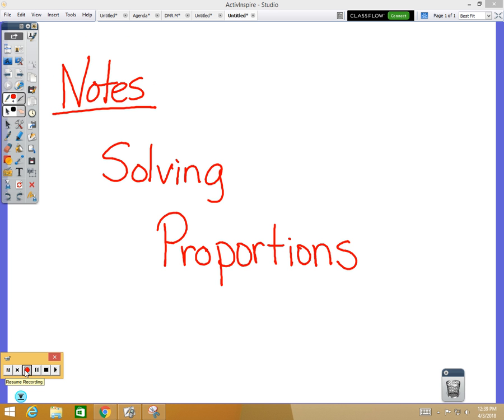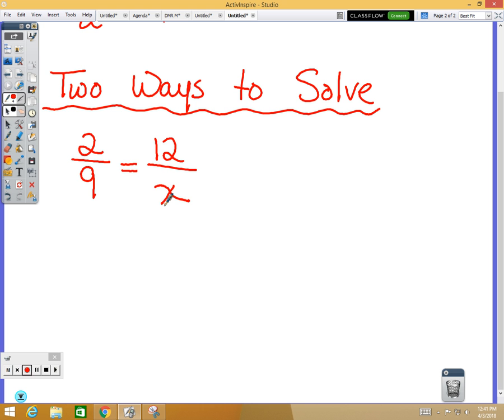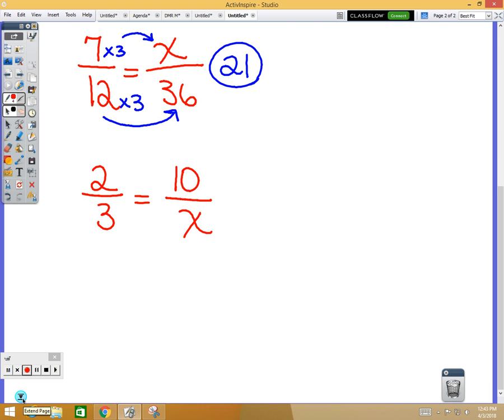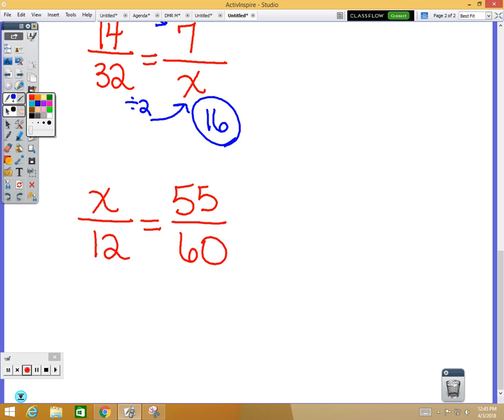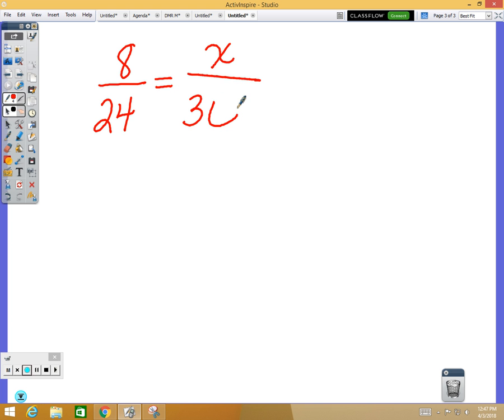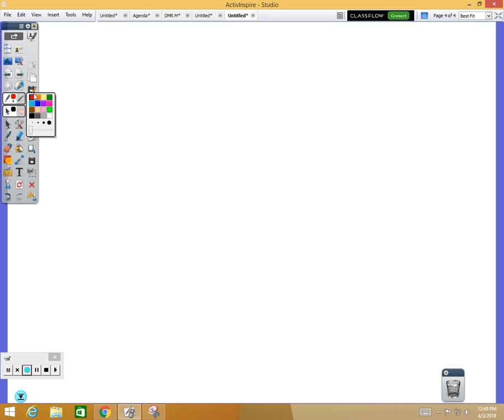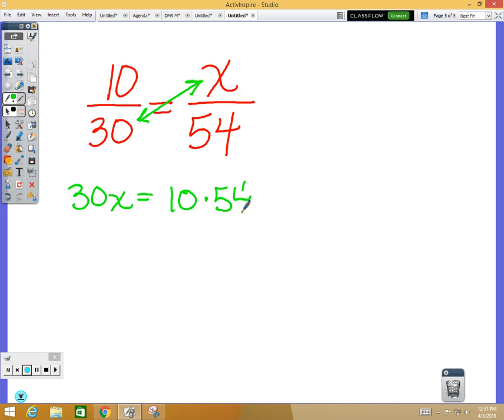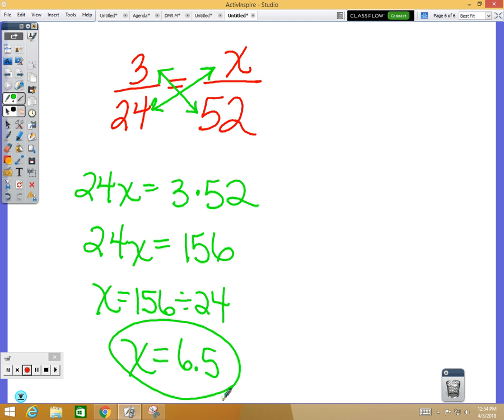Period 5 and 6 Notes Tuesday 4.3.18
Solving Proportions using two different methods